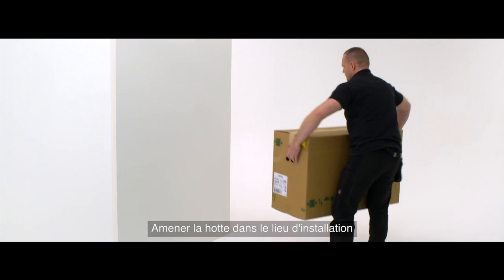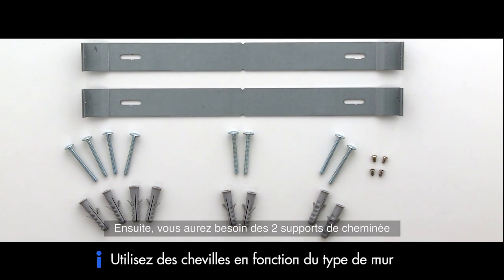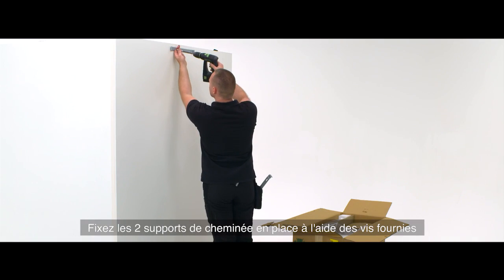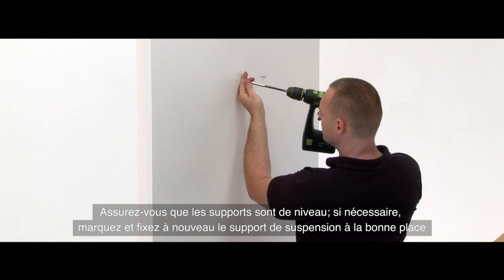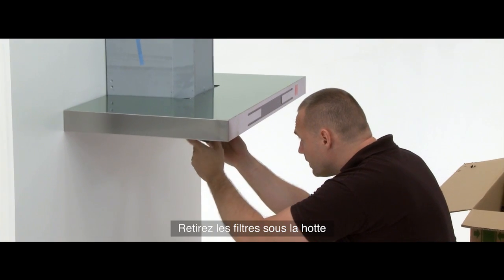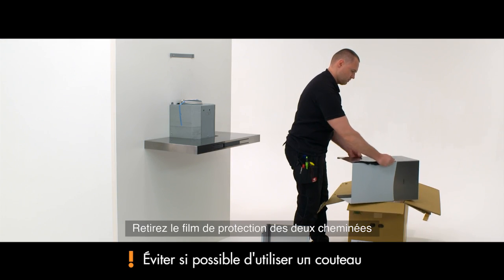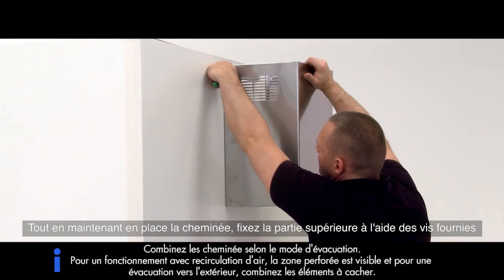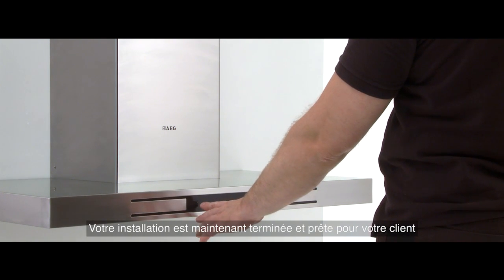AEG hotte design box installation murale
Installer sa hotte AEG, c'est très simple.